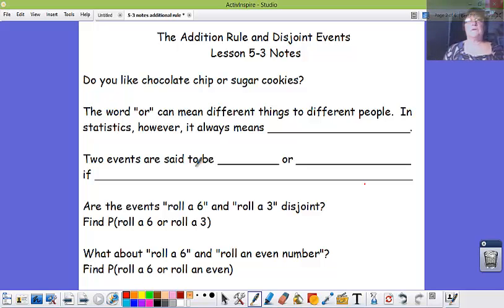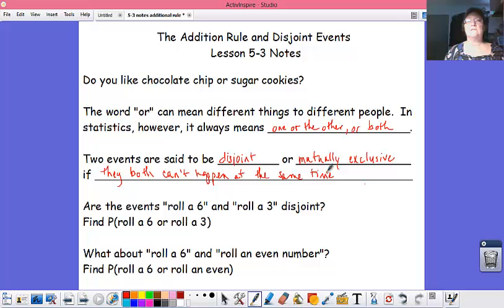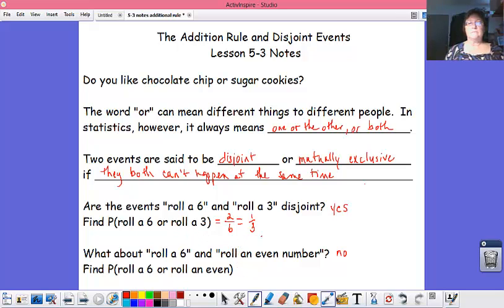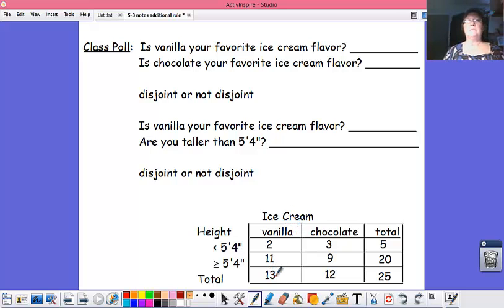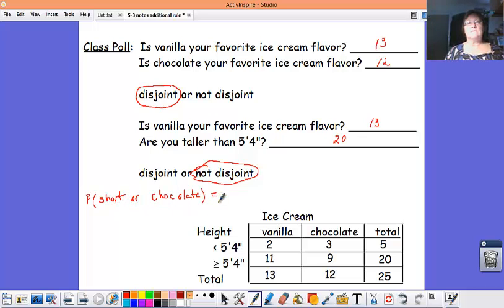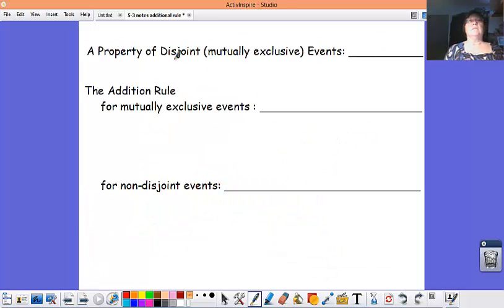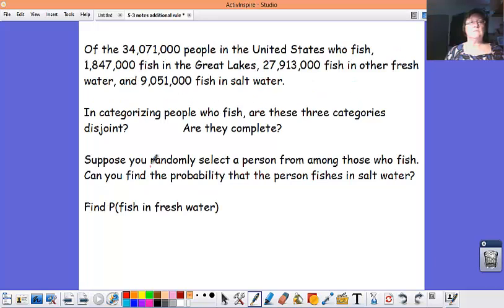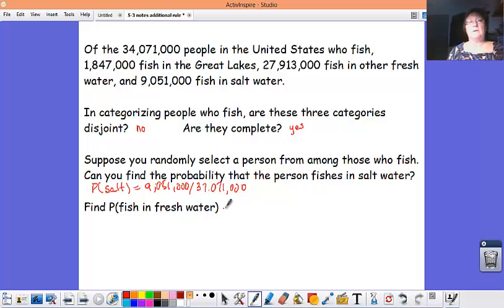5 3 Addition Rule